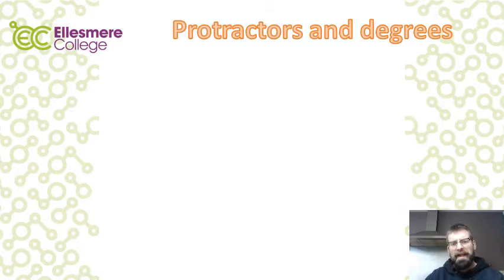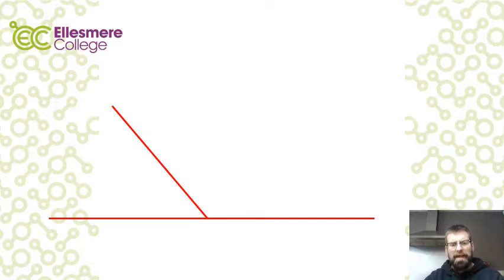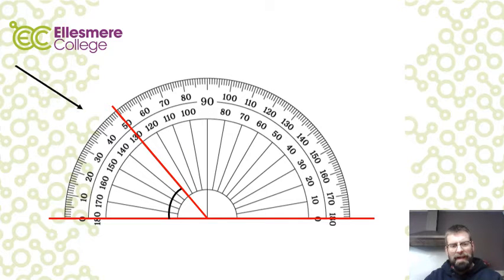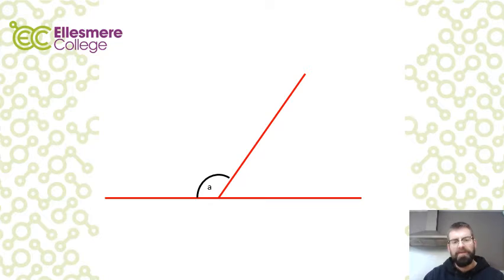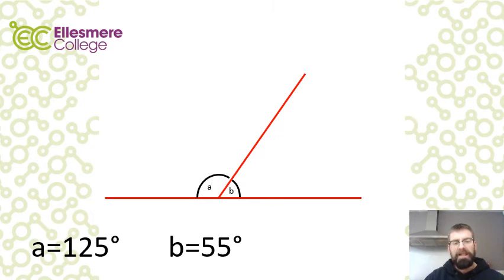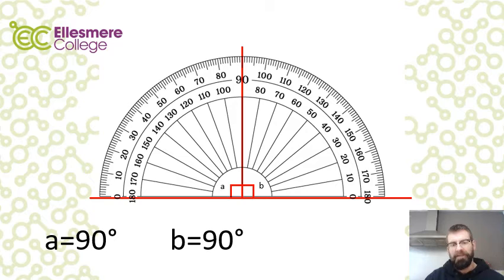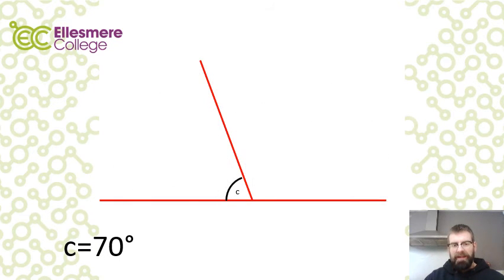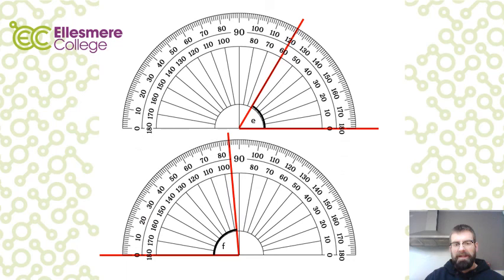HOME LEARNING - Degrees and protractors